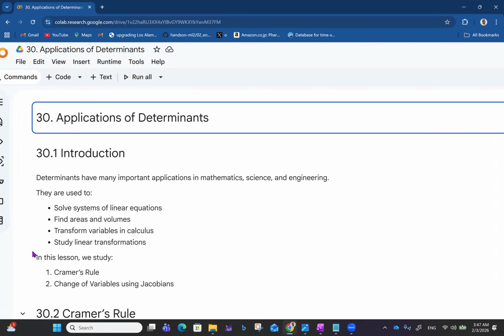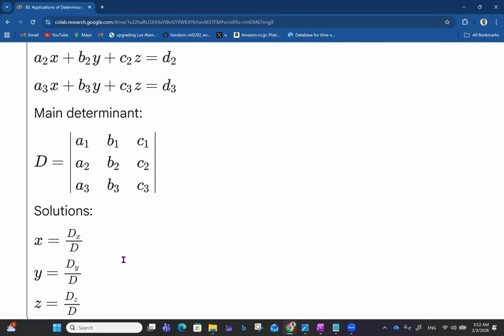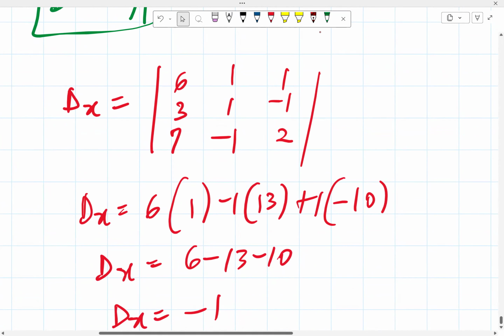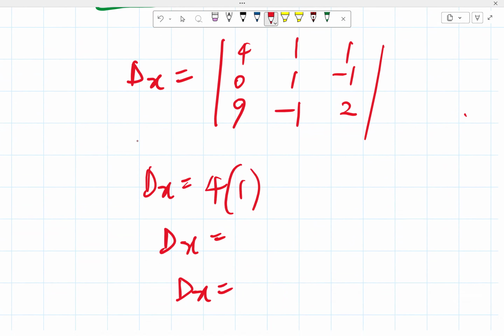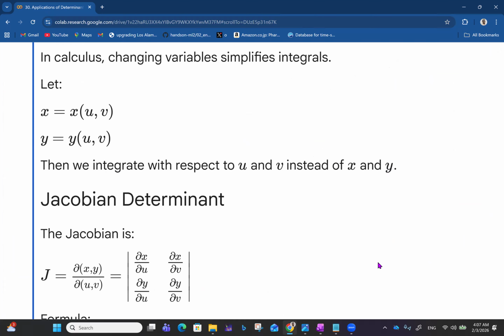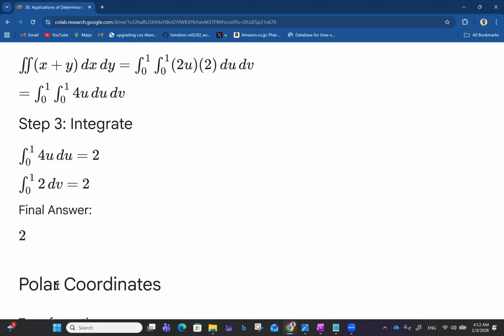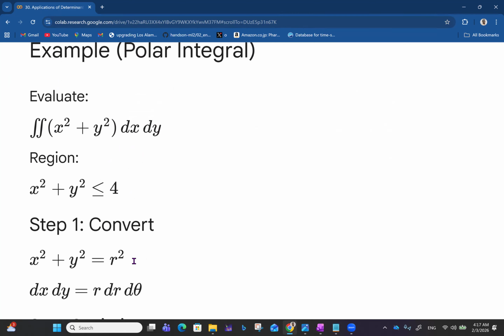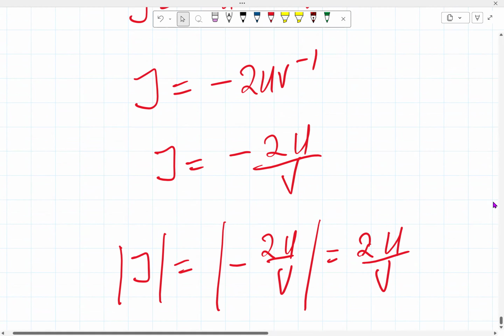30. Applications of Determinants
Learn how to apply determinants in real mathematical problems with this clear and engaging lesson on Cramer’s Rule and change of variables.

In this video, we walk through step-by-step examples, explain how determinants help solve systems of equations, and show how Jacobians are used to transform integrals in calculus.

Whether you are preparing for exams, improving your problem-solving skills, or building a strong foundation in linear algebra and multivariable calculus, this tutorial will guide you in a simple and practical way.

Perfect for high school and college students who want to master applications of determinants with confidence.